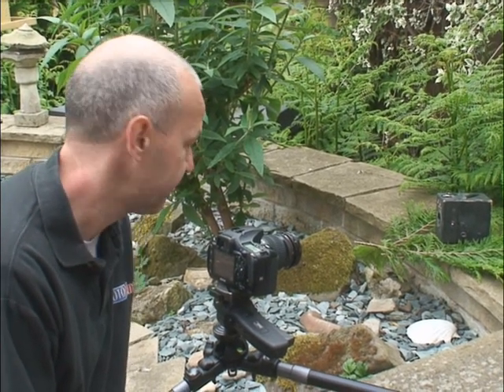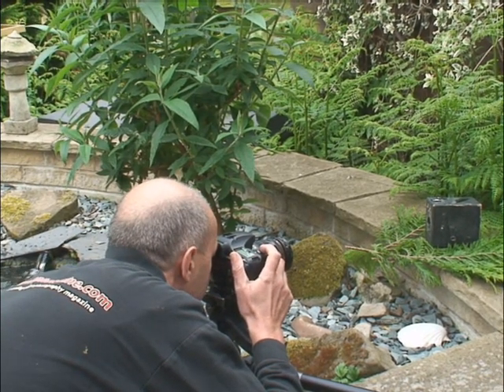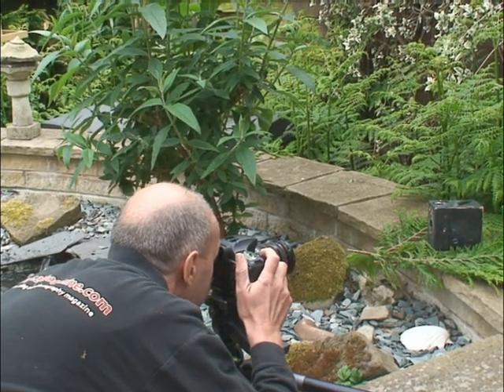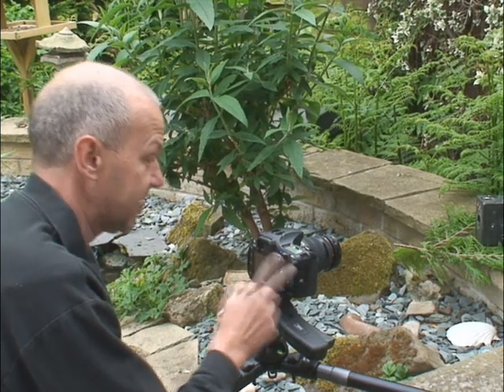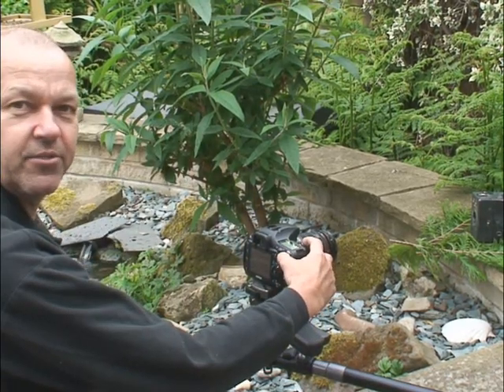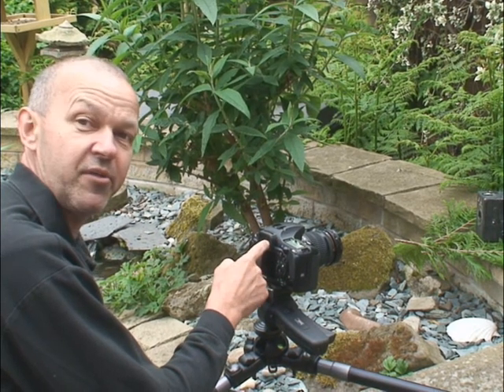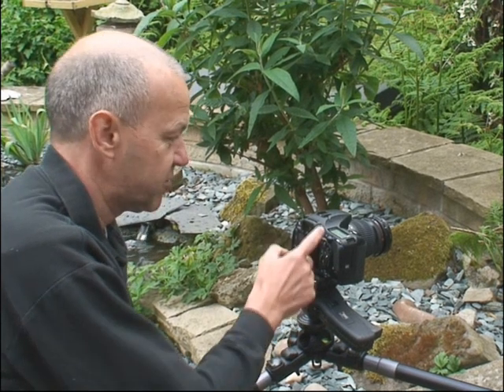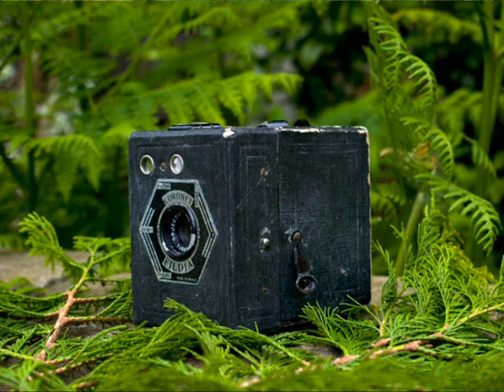Camera Exposure - Essential Tip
A quick exposure tip that will make your Digital SLR photos better